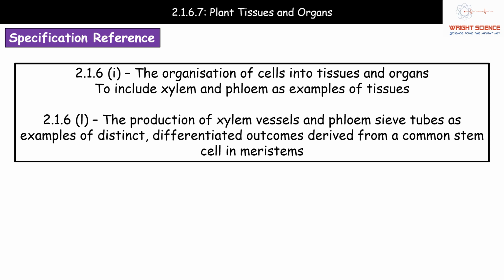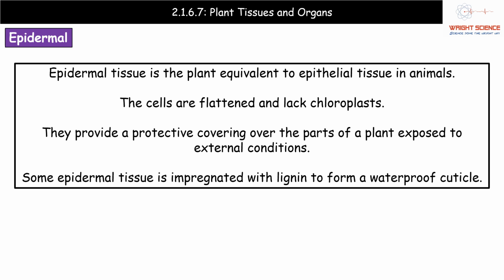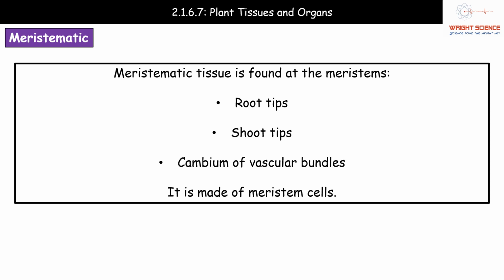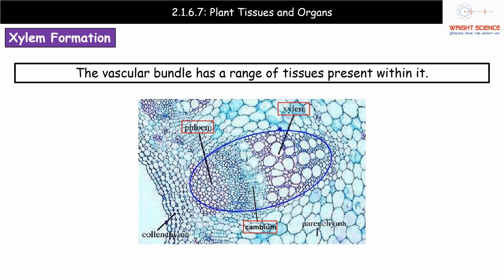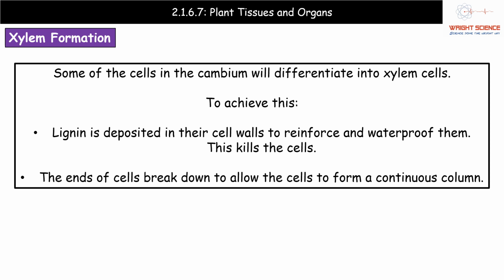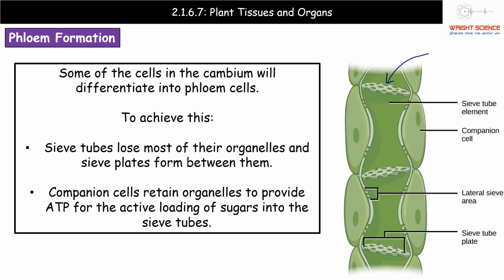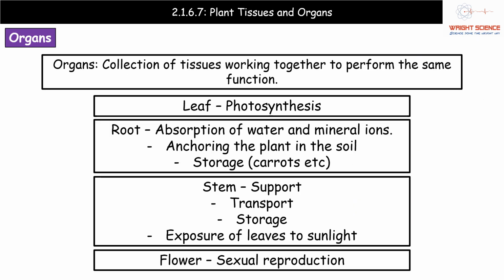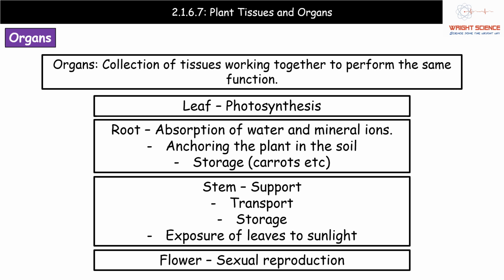A Level Biology - 2.1.6.7 - Plant Tissues and Organs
Wright Science A Level Biology summary video on plant tissues and organs.  Supporting the OCR Biology A specification.